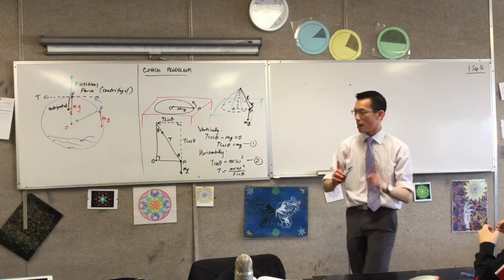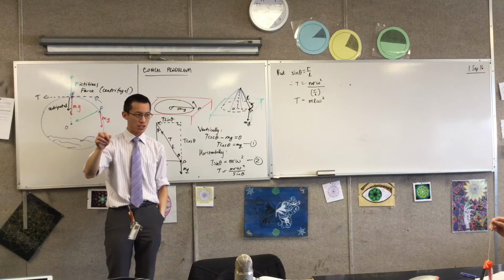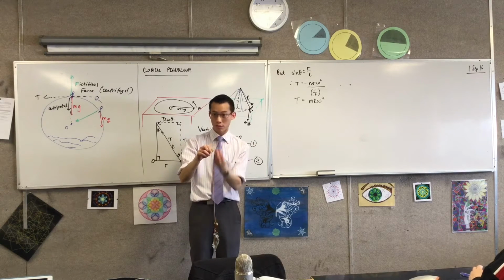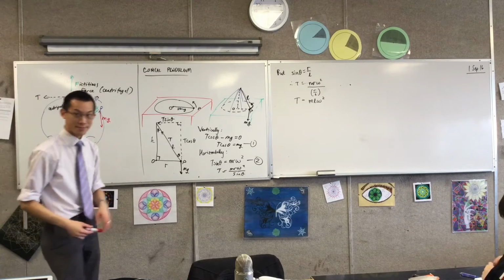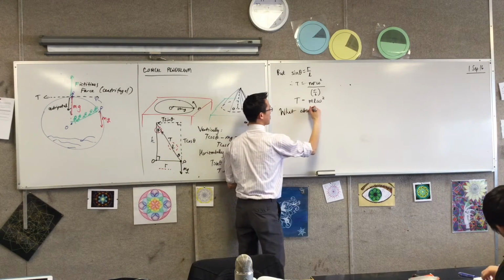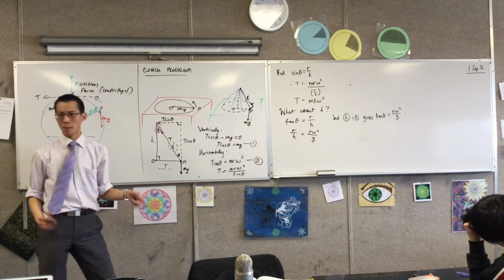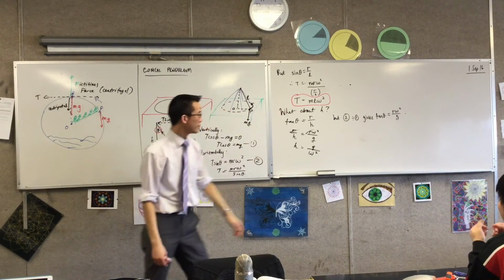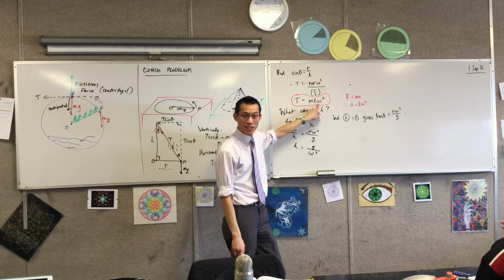Intro to Conical Pendulum (2 of 2: Understanding Tension)